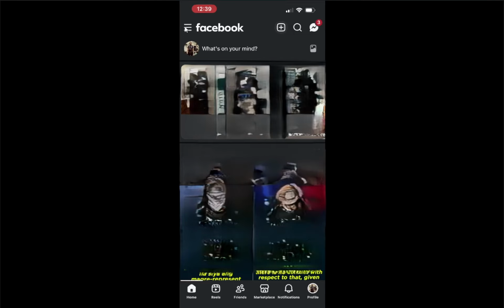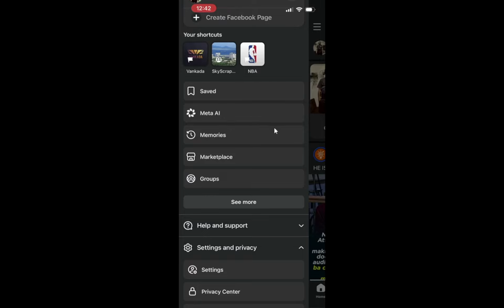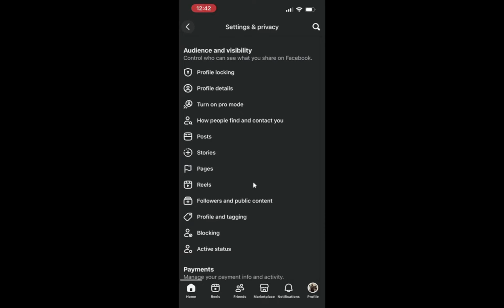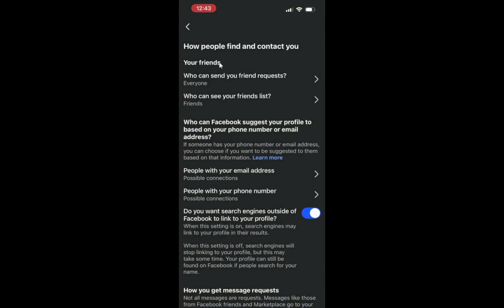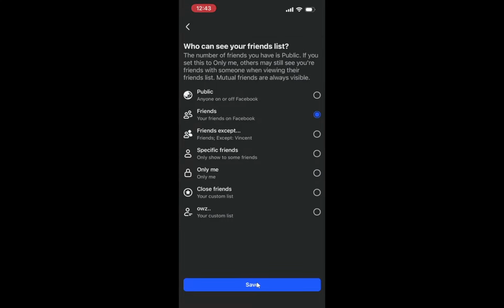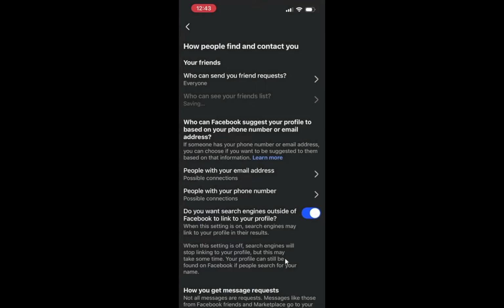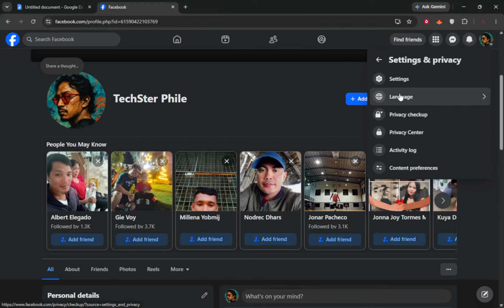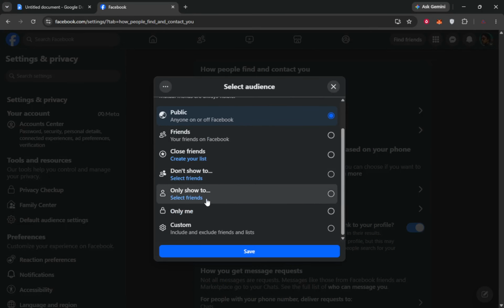How to Change Friends List Privacy Settings on Facebook [2026 Full Guide]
How to Change Friends List Privacy Settings on Facebook

Want to change who can see your friends list on Facebook? Follow these steps on Android, iPhone, or computer to adjust your privacy settings effortlessly.

In this tutorial, learn how to change your friends list privacy settings on Facebook across Android, iPhone, and computer platforms. We'll guide you through using the Facebook app's Menu and Settings icons to access the Audience and visibility section, where you can adjust who can see your friends list. Whether you want to limit visibility to friends or keep it private with the "Only me" option, we've got you covered. Remember, mutual friends might still be visible.

⏱️ Chapters
0:00 Intro
0:11 Open Facebook app
0:27 Tap Menu icon
0:45 Tap Settings icon
1:03 Scroll to Audience and visibility
1:21 Tap How people find and contact you
1:38 Tap Who can see your friends list
1:54 Choose your preferred audience
2:17 Confirm your selection
2:30 Open Facebook on computer
2:42 Choose Only me
3:02 Recap